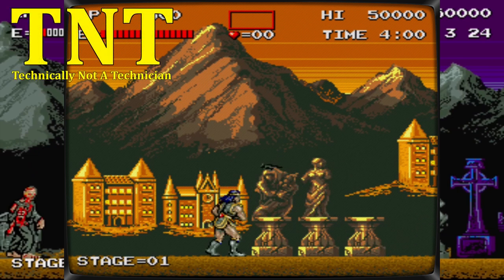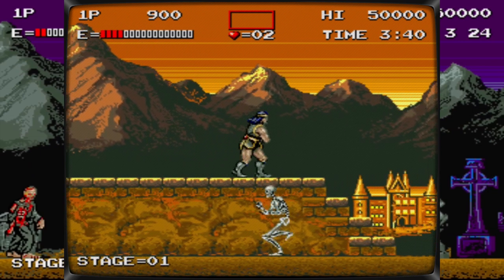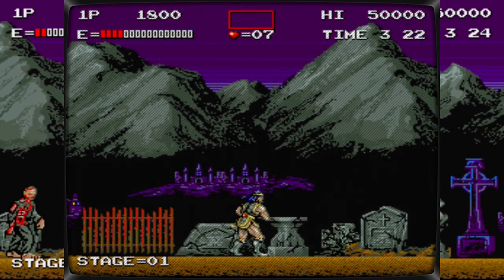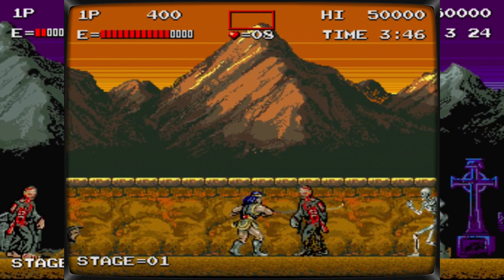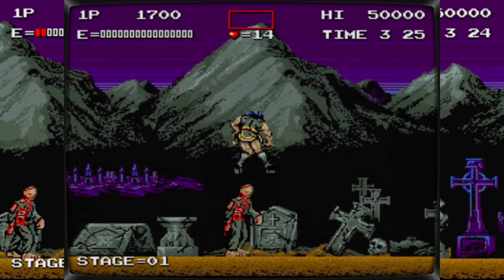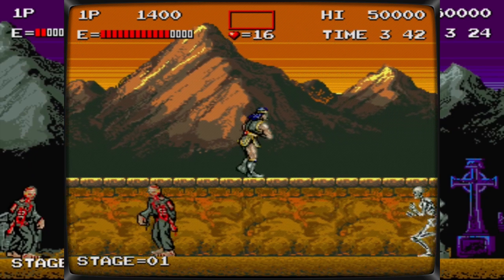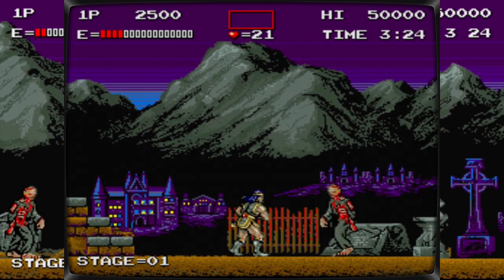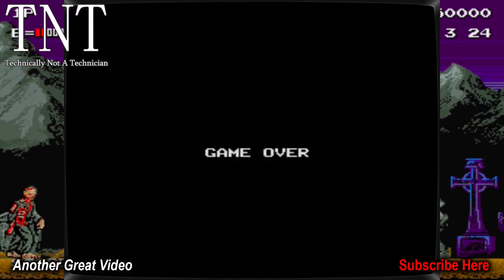Hunted Castle Demo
This is the Arcade Classic The hunted Castle. This is a short Demo, and we talk about how hard this game is. If you enjoyed the port of this Classic game, you owe it to yourself to give this challenging game a try.

Best SD Cards are U3 I recommend the following:

16 GB
32 GB
64 GB

Badass Wooden Ball for your Sticks:

Bat Kits
4 Player
2 Player
1 Player

Ball Kits
4 Player
2 Player
1 Player

Trackball Parts

External USB Port:

2 port
1 port

Audio